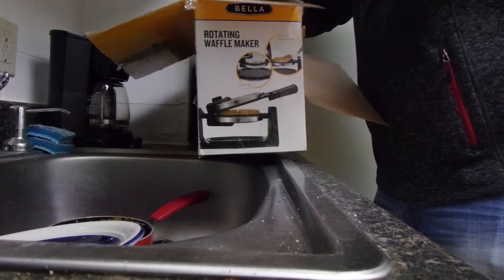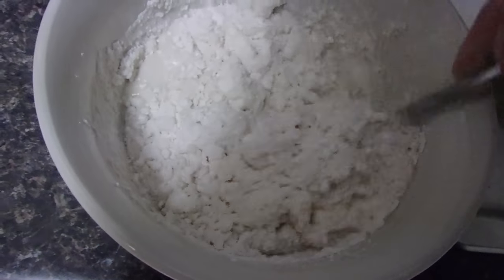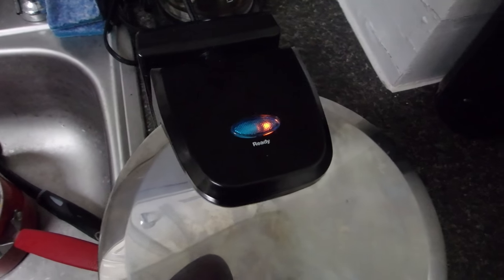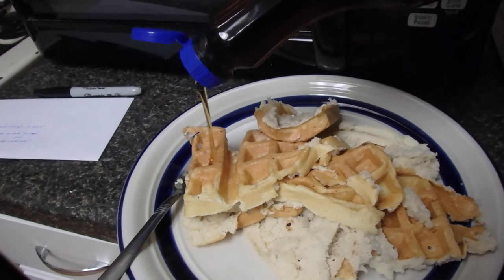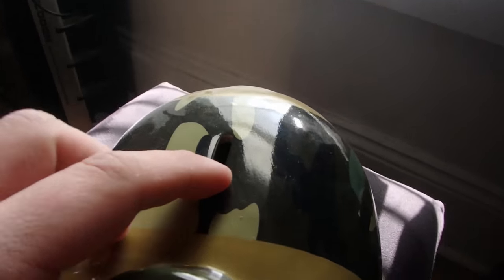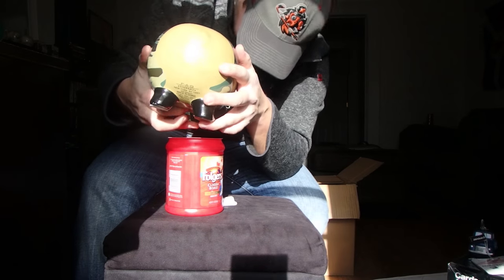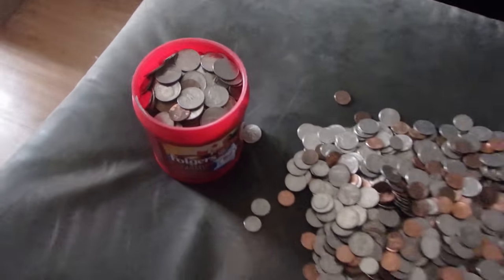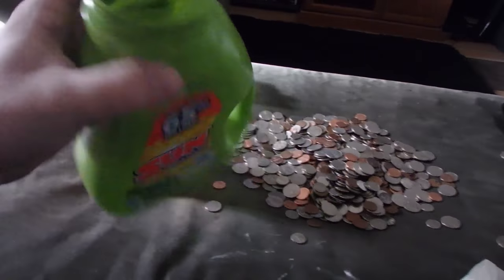BREAKING OPEN MY PIGGY BANK!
It's been a come and go day with money. I break open my piggy bank to cash in my coin for some spending money for Vegas! Won a poker tournament today for a good chunk of change.